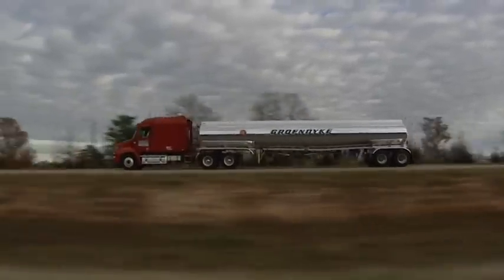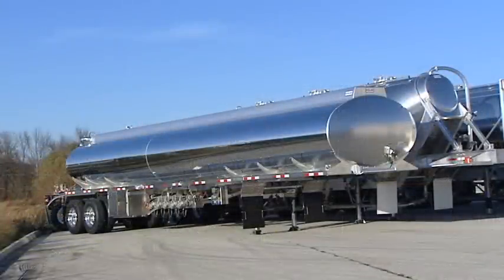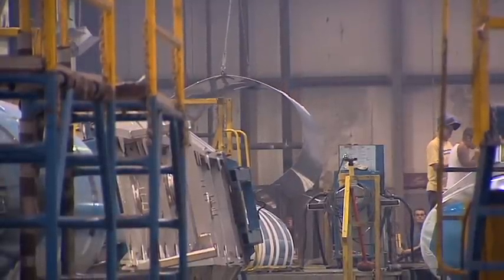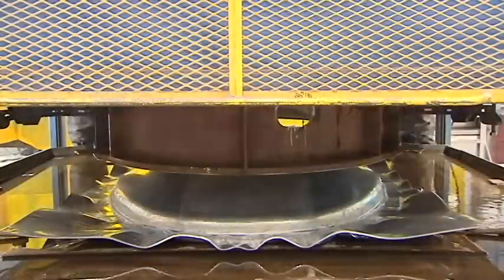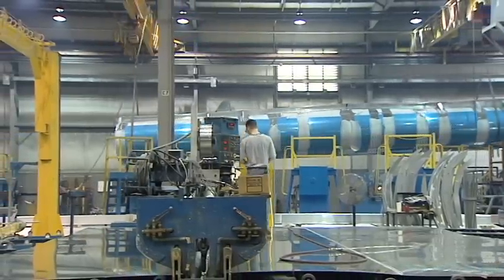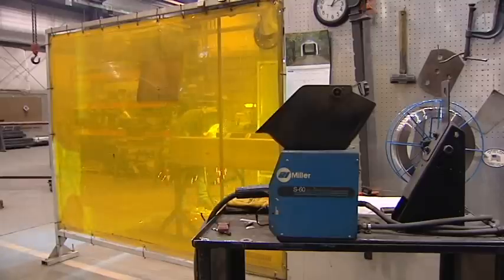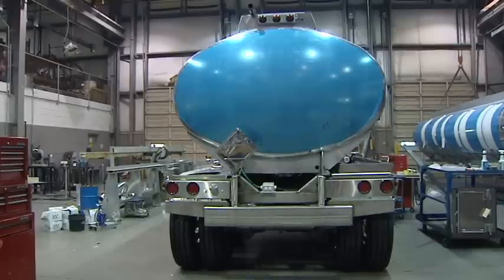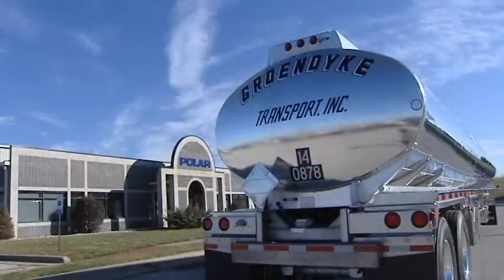Polar Double Taper 1-800-828-6555